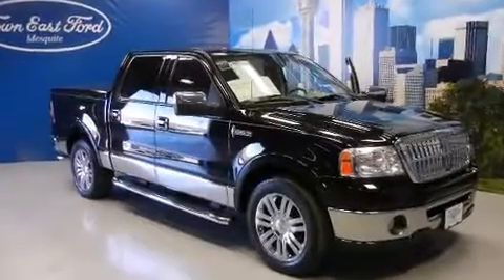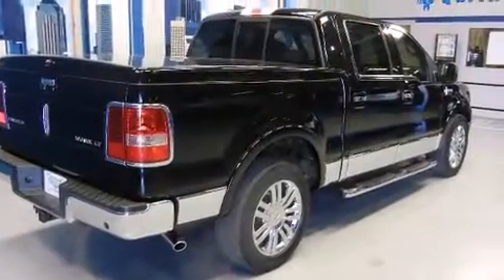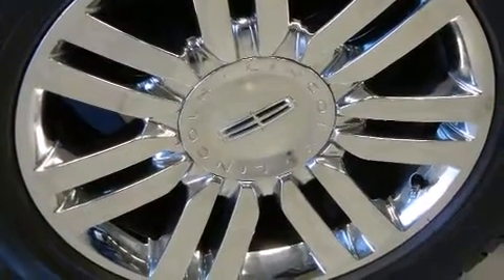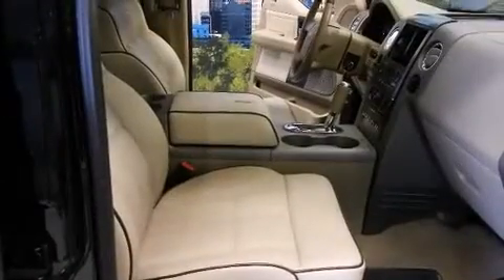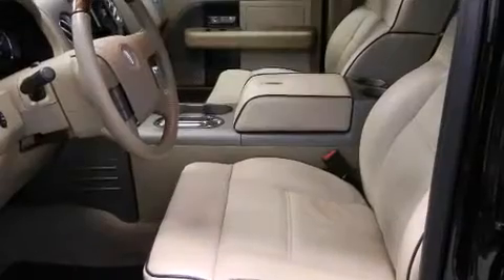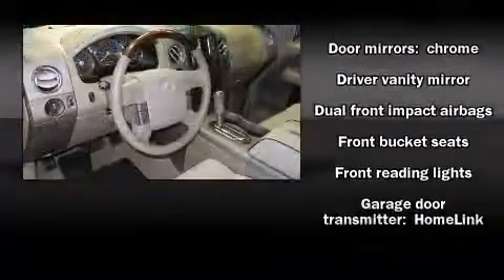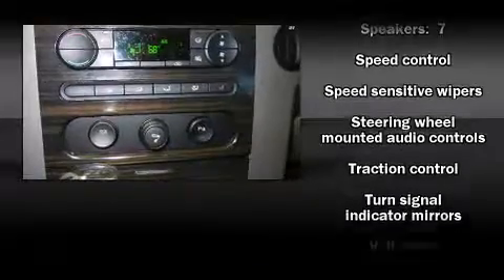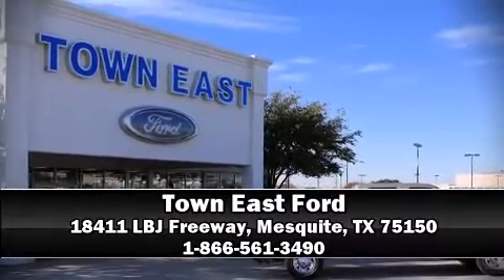2007 Lincoln Mark LT in Mesquite, TX 75150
The 2007 Lincoln Mark LT. This 4 door, 5 passenger truck still has fewer than 40,000 miles! A 5.4 liter V-8 engine pairs with a sophisticated 4 speed automatic transmission, providing a smooth and predictable driving experience. Lincoln prioritized handling and performance with features such as: a leather steering wheel, a power seat, a trip computer, fully automatic headlights, power door mirrors and heated door mirrors, power windows, and seat memory. Everything is where it ought to be, from the dashboard controls to the door locks and window controls. Lincoln ensures the safety and security of its passengers with equipment such as: dual front impact airbags, traction control, ignition disabling, and 4 wheel disc brakes with ABS. A Carfax history report indicates just one previous owner. Our sales staff will help you find the vehicle that you've been searching for. We'd be happy to answer any questions that you may have.